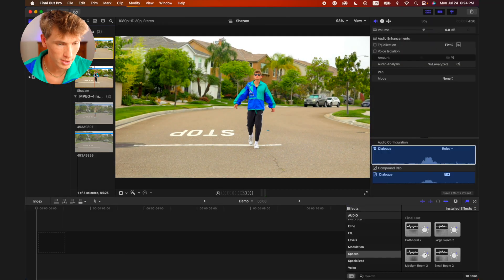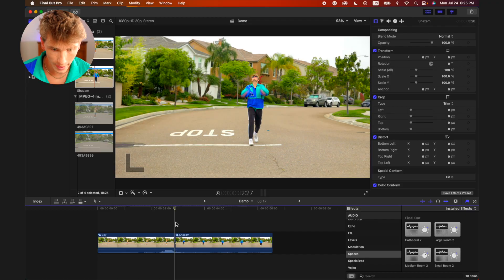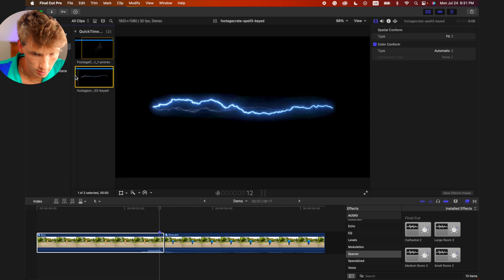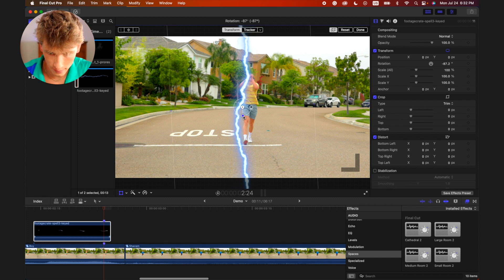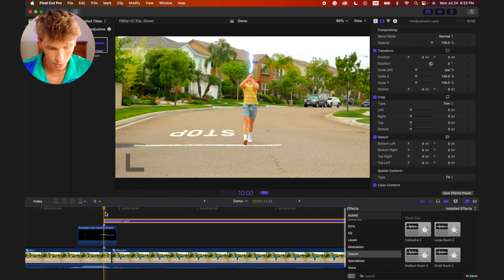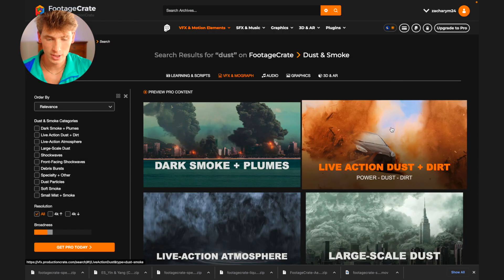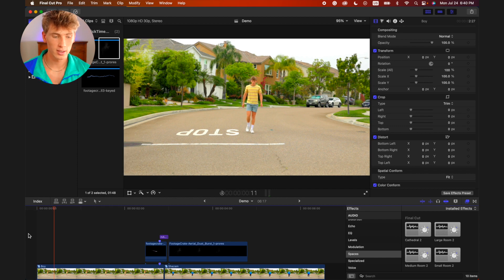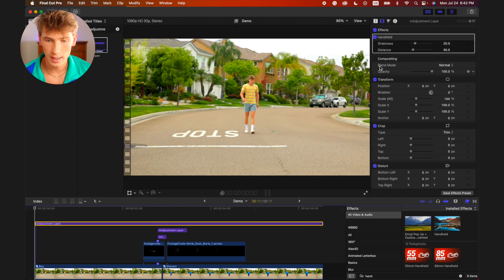SHAZAM Superhero Transformation Effect | Final Cut Pro X Tutorial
In this tutorial, we breakdown how to edit the electrifying Shazam superhero transformation effect in Final Cut Pro 10. This beginner effect emulates the iconic visual effect from superhero movies like Shazam, Superman, Iron Man, Spider-Man, Avengers, Justice League, and many more. Become a hero or a villain without the need for plugins or a green screen, using only built-in Final Cut effects such as simple transform and keyframes. This cinematic transformation can be achieved with just an iPhone and a computer running Final Cut Pro X, and the same steps apply if editing on Premiere Pro. Unleash the superhero within and create the ultimate superhero transformation with this step-by-step tutorial!

This VFX effect can be used when filmmaking and be included as a fun gag in your own films! You can also take it a step up and make it cinematic with sound effects (sound fx).